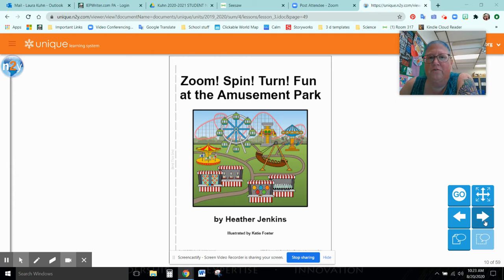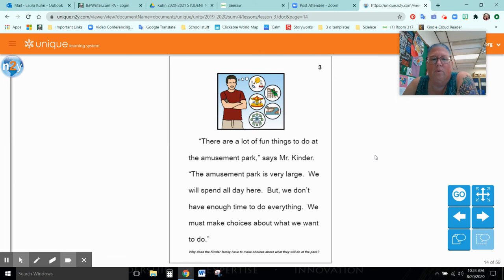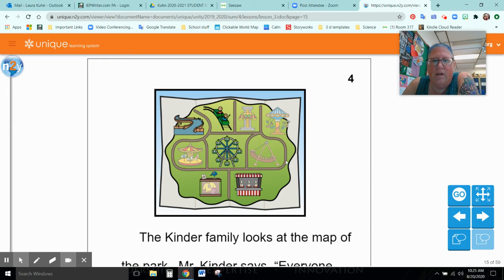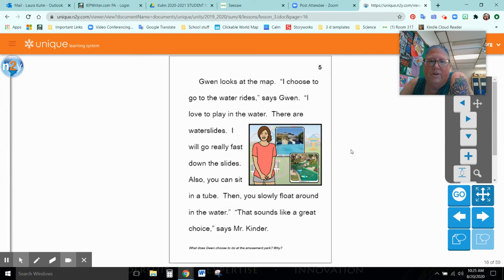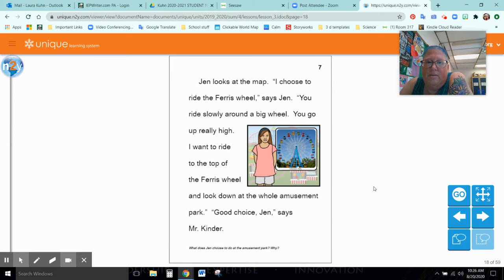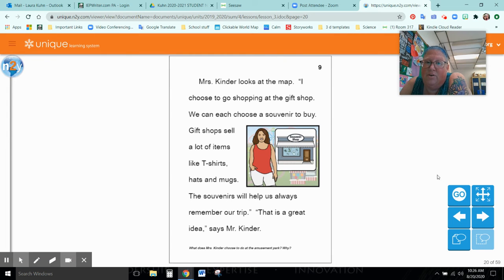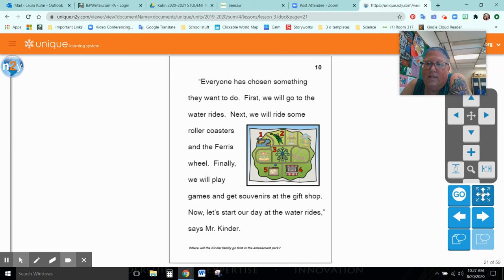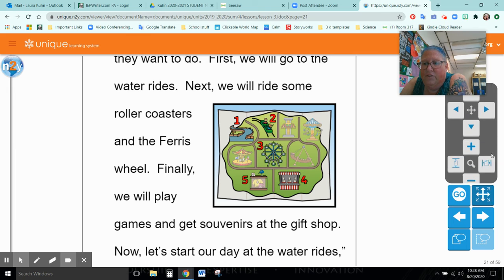Zoom! Spin Chapter 1